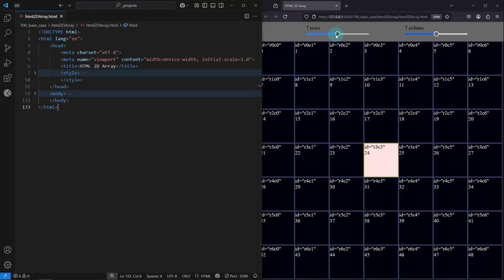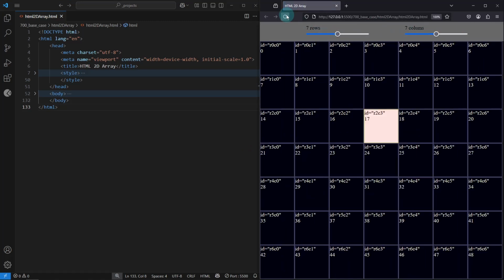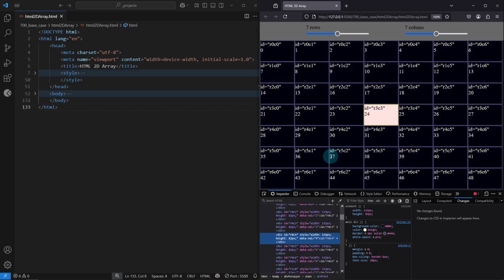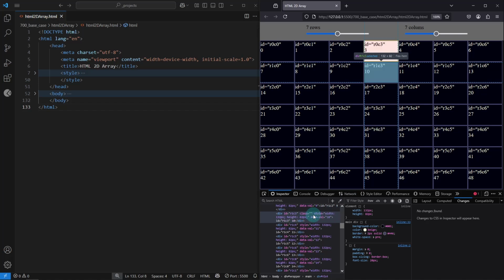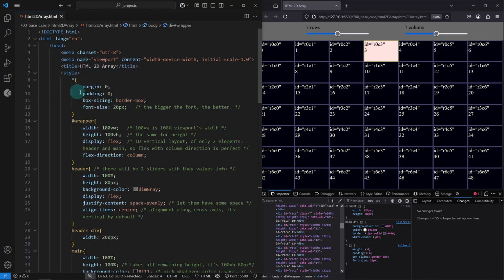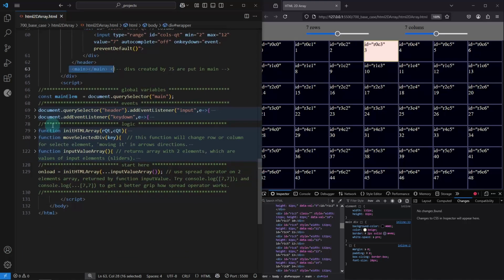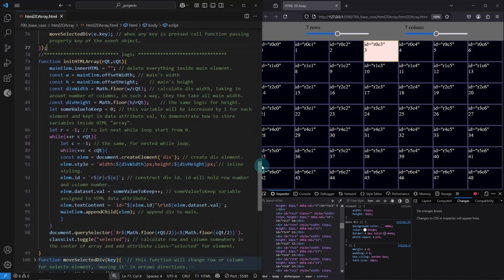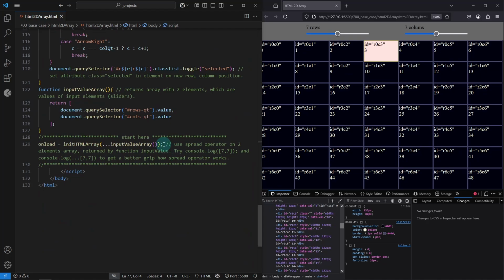HTML 2D Array in JavaScript.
The idea is to demonstrate how HTML div elements can emulate a 2-dimensional array.